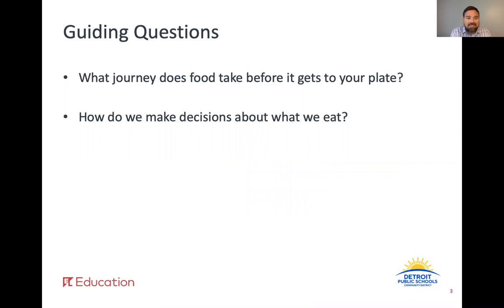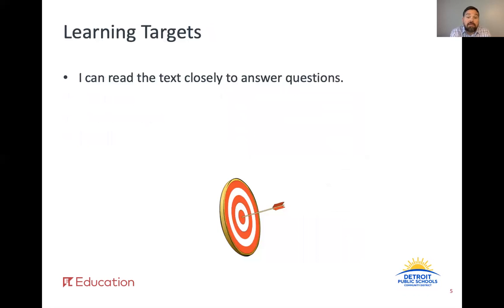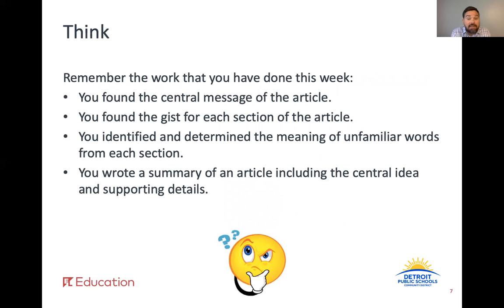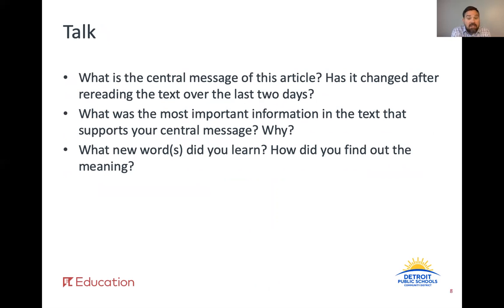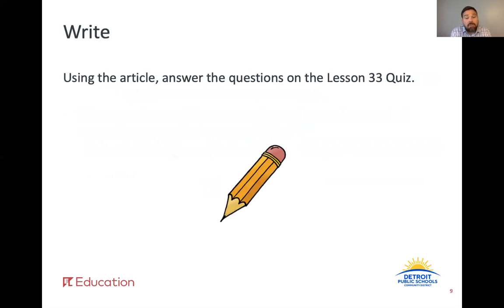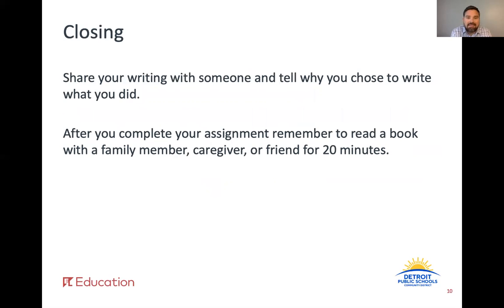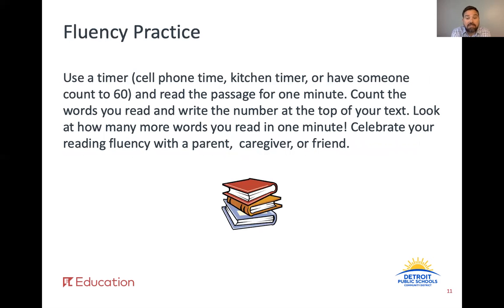ELA_G8_W7_L33